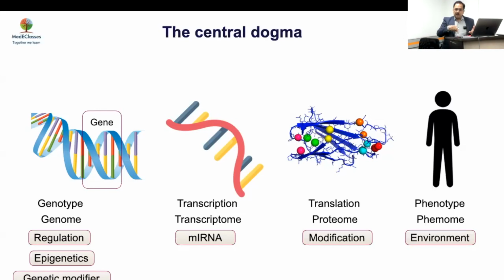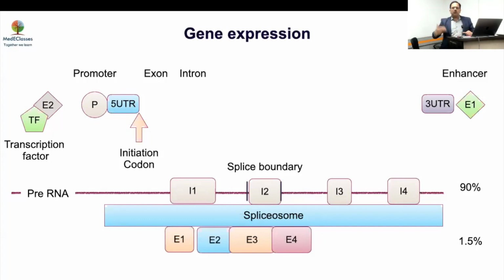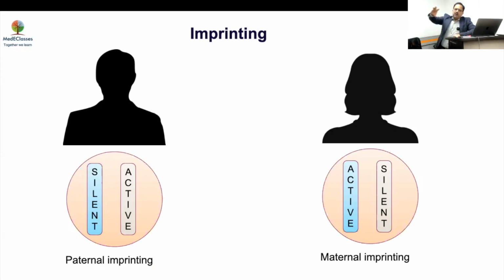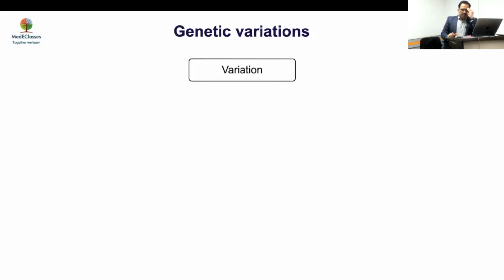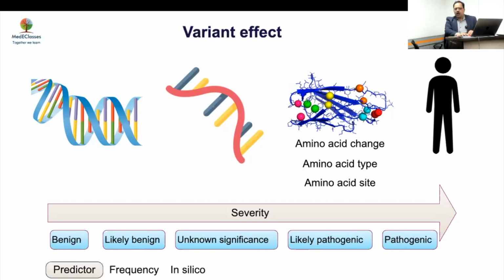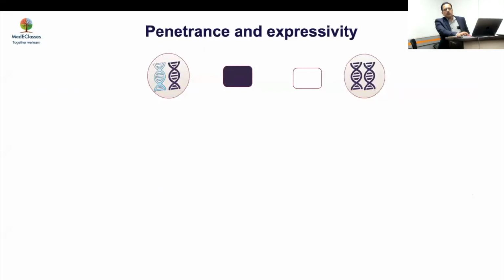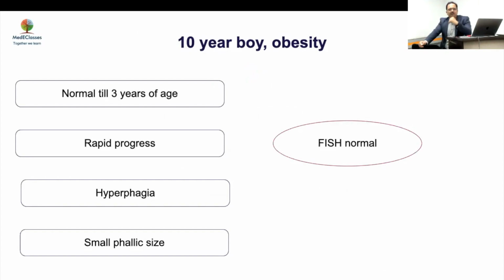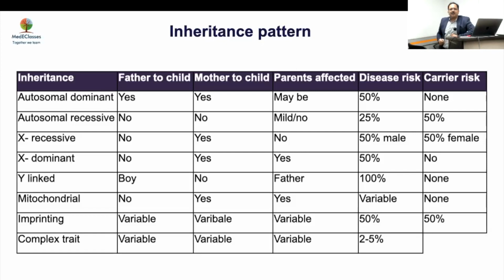MedEClasses Module Endocrine Genetics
Learn about the fundamentals of genetics relevant to Endocrinologists using illustrated case scenarios. Dr Anurag Bajpai, Director MedEClasses. MedEClasses Online Course in Pediatric Endocrinology. Visit learning.growsociety.in for more learning.